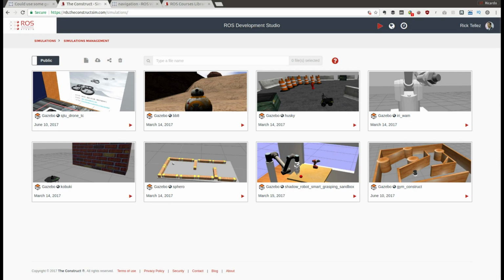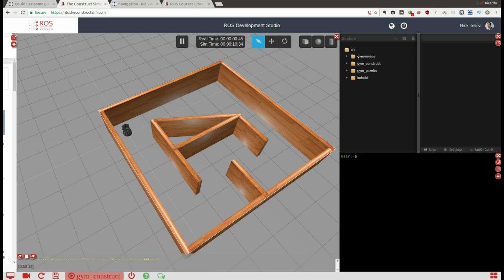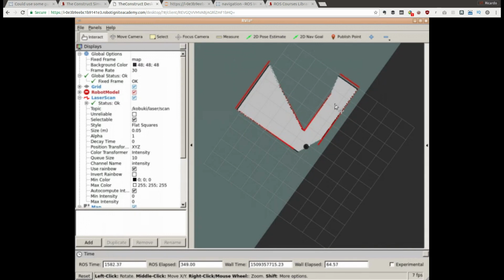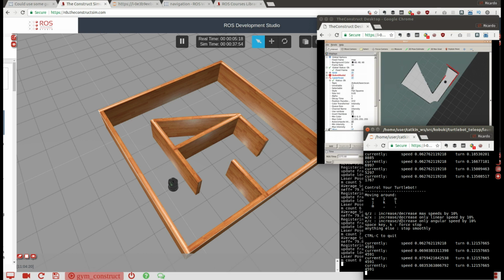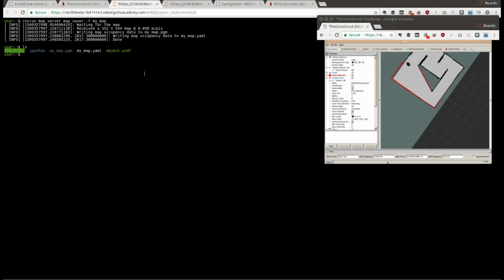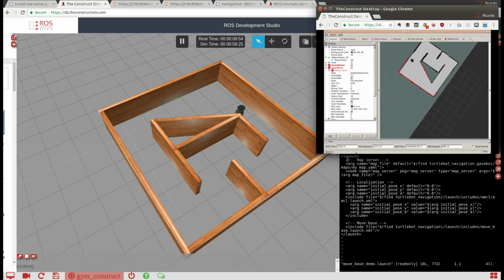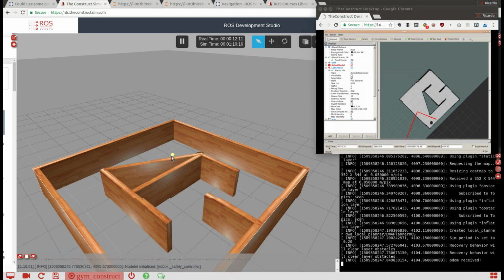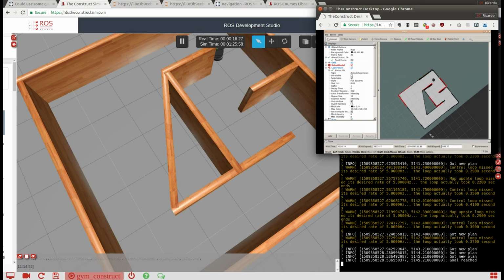[ROS Q&A] 049 - How to navigate while avoiding obstacles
Q: How to navigate while avoiding obstacles?

A: In order to do navigation using a laser for localization and obstacle avoidance, you need to do first a map of the environment you want to move through. For that you need to use the gmapping package. Launch the gmapping package, and then move the robot around using the keyboard or joystick so it can build the map.
Once the map is done, you need to save it using the following command:

rosrun map_server map_saver -f name_of_map

Then you are ready to use that map for localization and sending the robot to different locations in the map, while avoiding obstacles. Kill the gmapping node and launch now the localization package (the amcl). Together with the amcl you need to launch the map_server (to use the map you created on the previous step) and the move_base (to make the robot move around while avoiding obstacles).